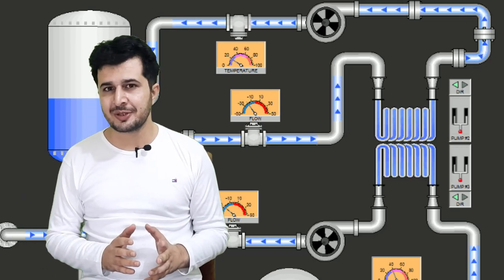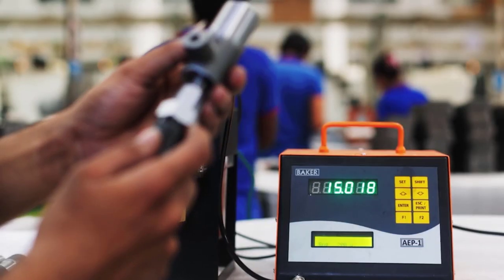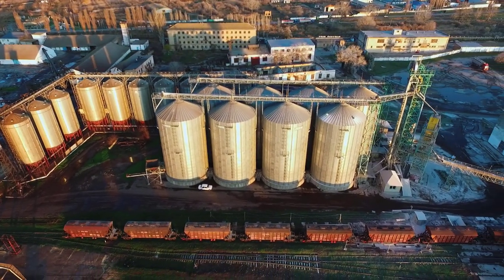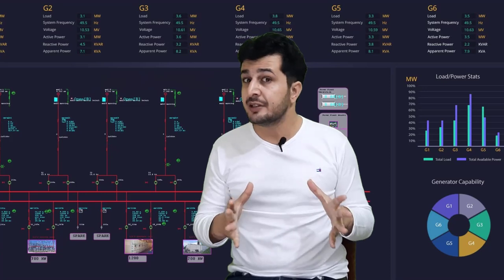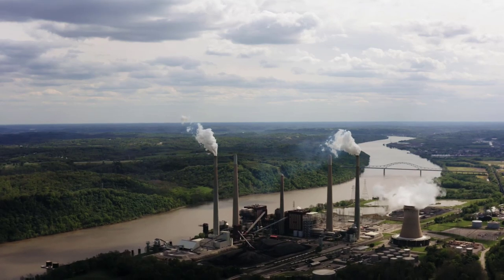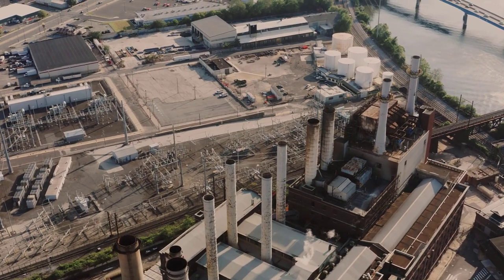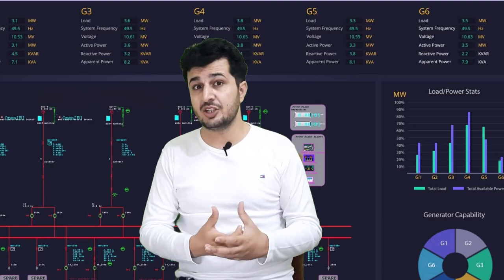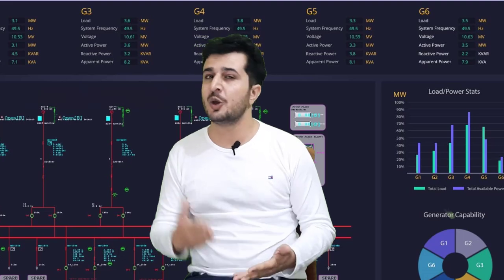When to use PLC ,DCS & SCADA | PLC vs DCS vs SCADA Selection Guide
What is difference between PLC, DCS and SCADA

Currently there are two main stream types of control systems – PLC-SCADA and Distributed Control Systems (DCS).

DCSs were traditionally used to control large processes, while PLC systems were used to control machines. Since the introduction of PC Windows-based SCADA systems and Ethernet networks, the dividing lines between DCS and PLC-SCADA systems have become blurred.

PLC-SCADA solutions cater to meet specific client needs but require extensive work to manage the associated complexity of the PLC and SCADA software. A PLC-SCADA solution is characterised by its open nature, flexibility, complexity and can be considered to be a blank canvas.